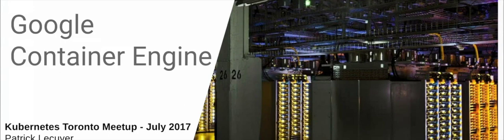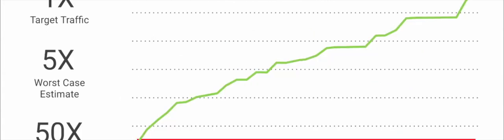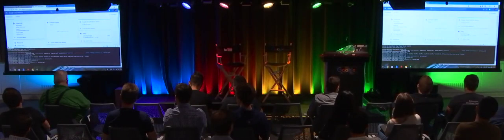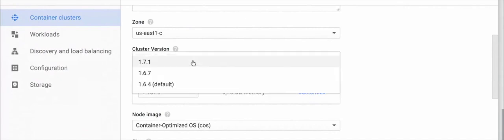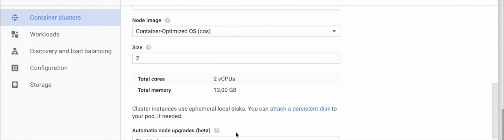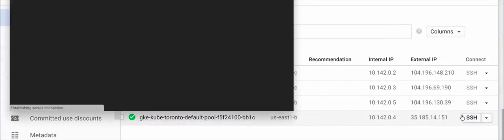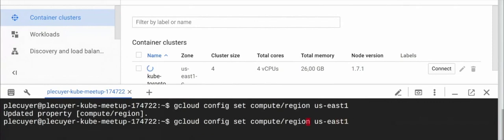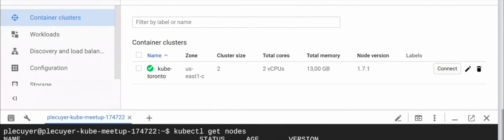GKE Demo by Patrick Lecuyer, Google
Kubernetes Toronto Q3 Meetup, July 2017